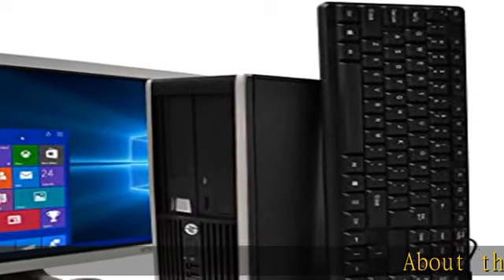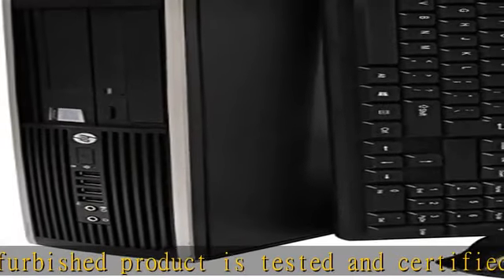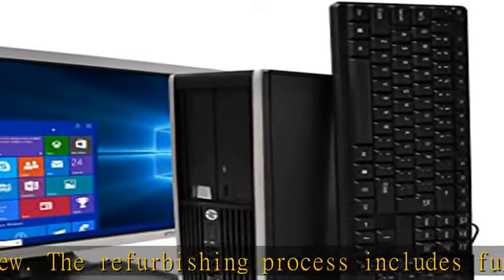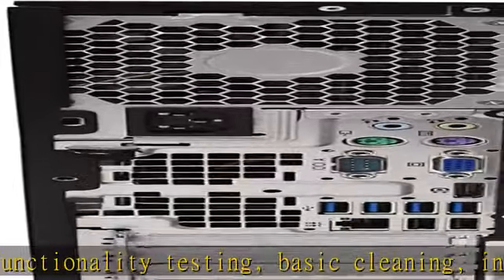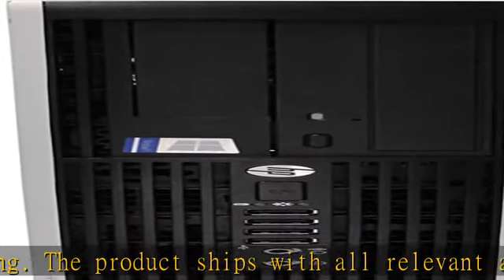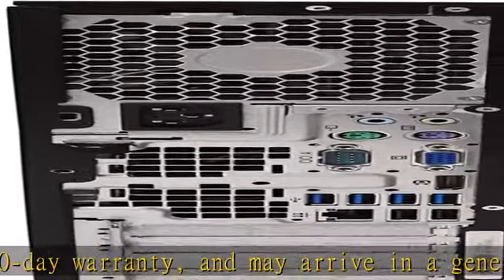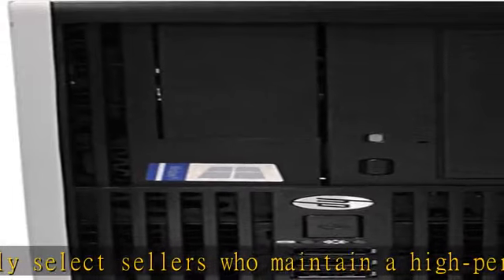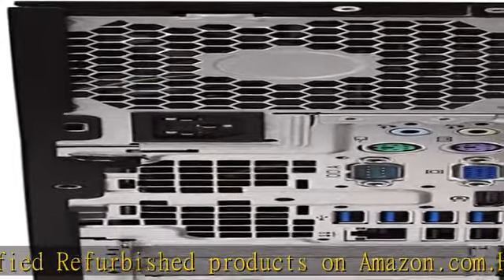HP Elite Desktop PC Computer Intel Core i5 3.1-GHz, 8 gb Ram, 1 TB Hard Drive, DVDRW, 19 Inch LCD M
HP Elite Desktop PC Computer Intel Core i5 3.1-GHz, 8 gb Ram, 1 TB Hard Drive, DVDRW, 19 Inch LCD Monitor, Keyboard, Mouse, Wireless WiFi, Windows 10 (Renewed)